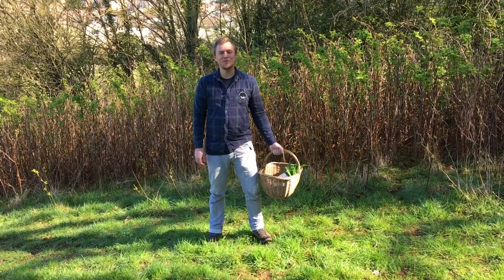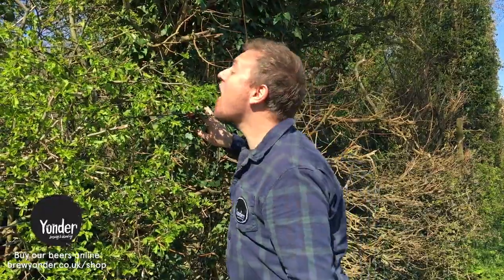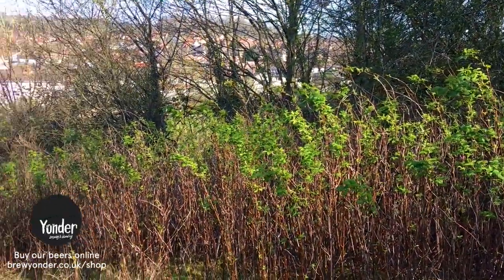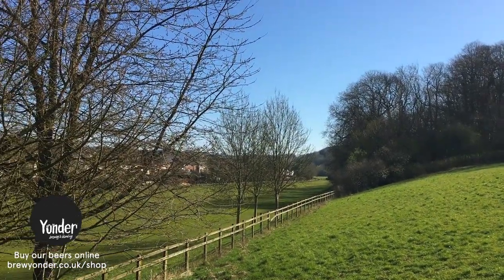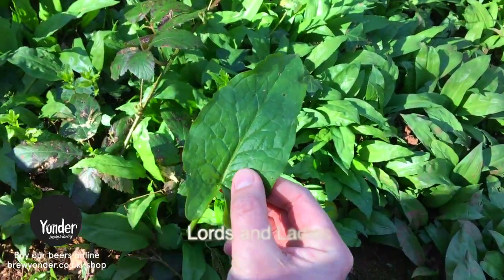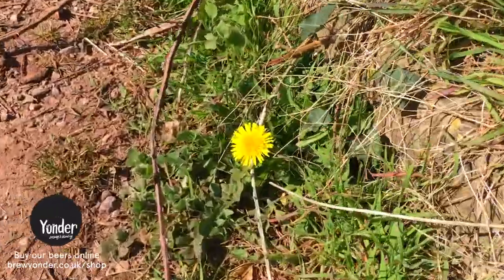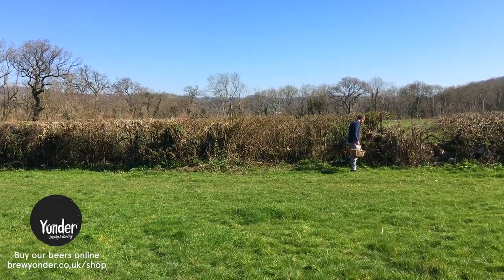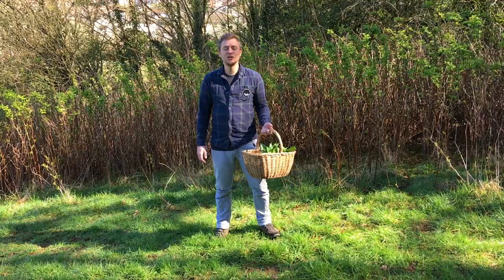Our guide to foraging (in Spring!) | Yonder Brewing & Blending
This week join our co-founder Stu as he goes foraging near the Mendips, in Somerset, for all kinds of delicious herbs, fruits and flowers in springtime. You'll pick up tips and tricks, and of course learn what not to eat or brew with!

Yonder is a small brewery in the west of England making exciting mixed fermentation, barrel-aged beers using foraged ingredients.